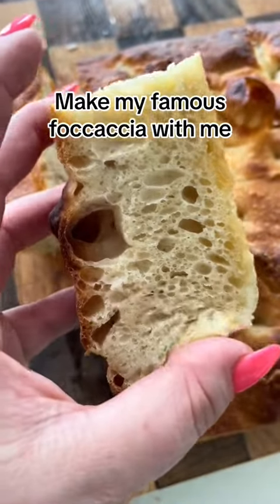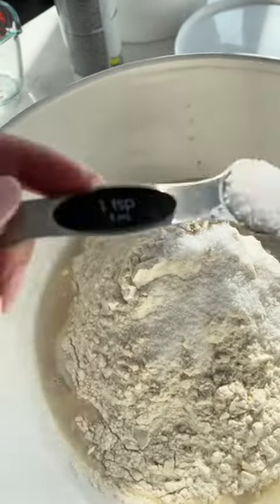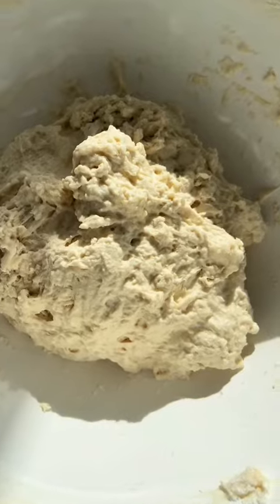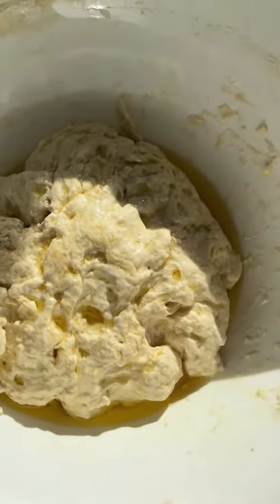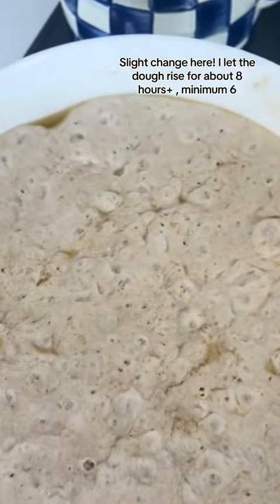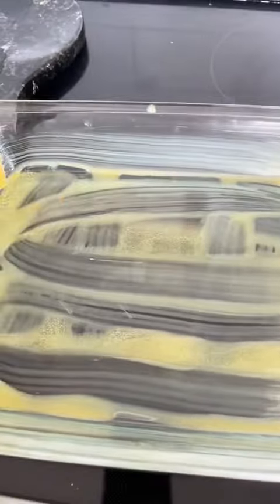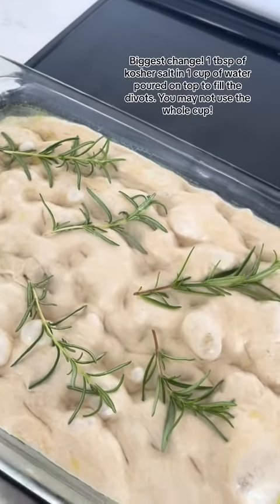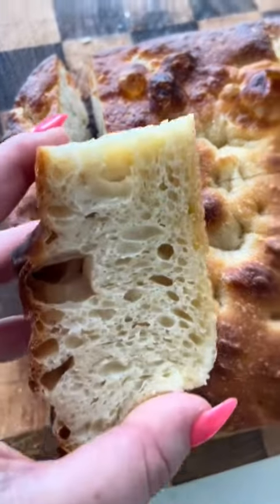Make My Famous Foccacia With Me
My famous (amongst my friends) focaccia recipe based off of Sarah Jampels NYT focaccia recipe! Just a few adjustments!